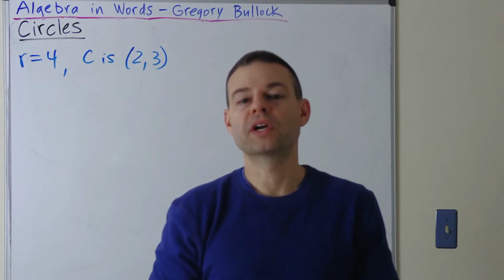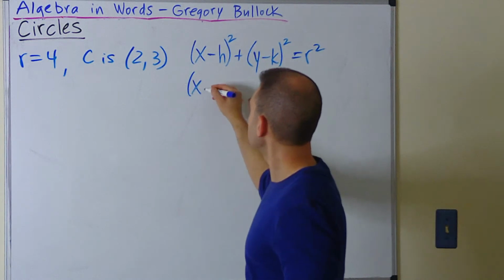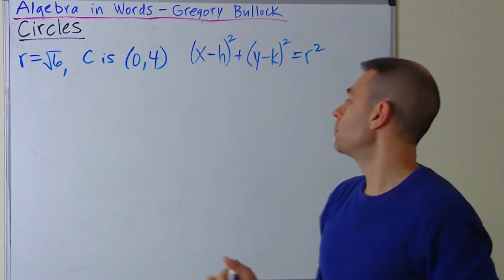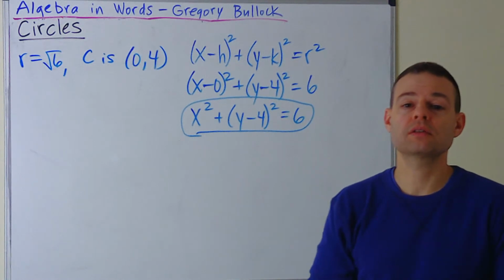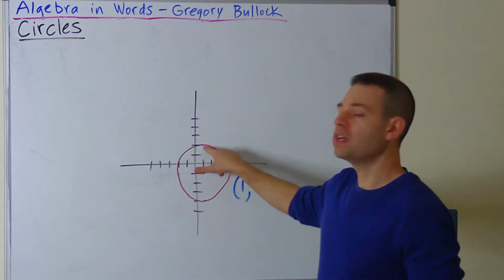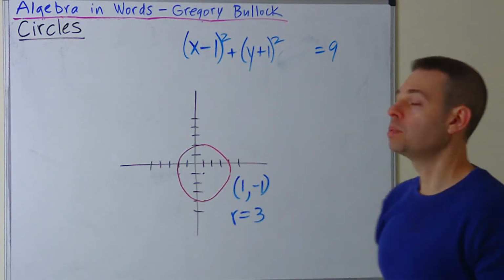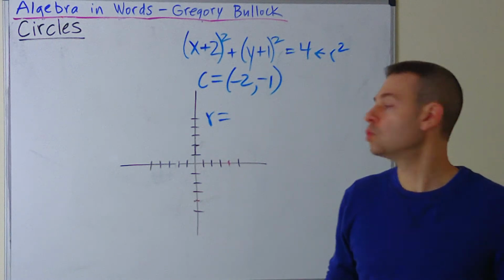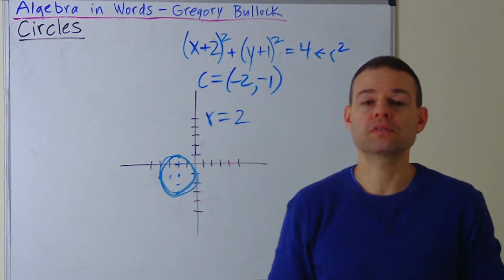Y145.1 Circles Examples